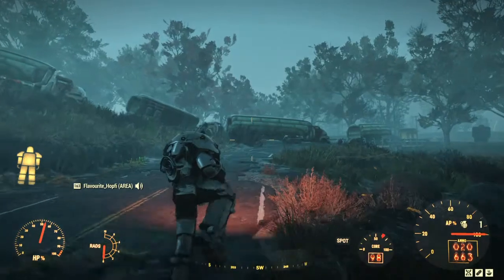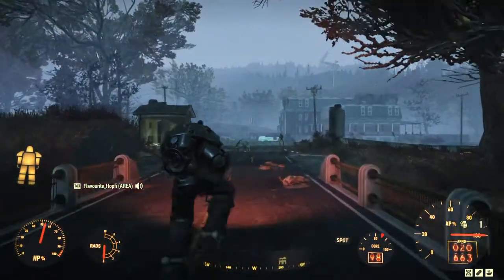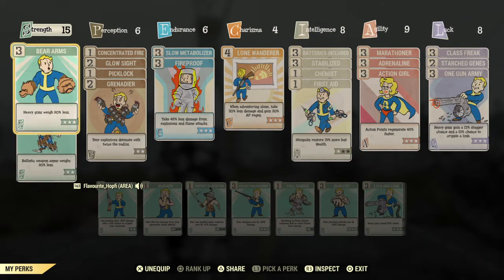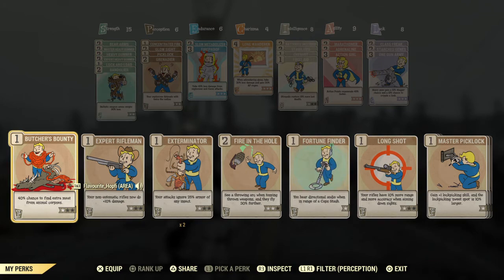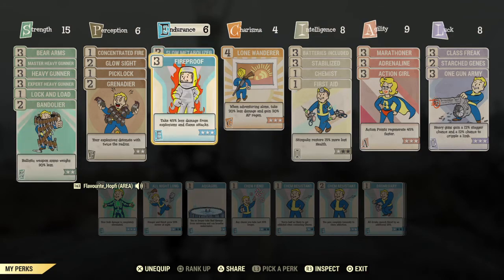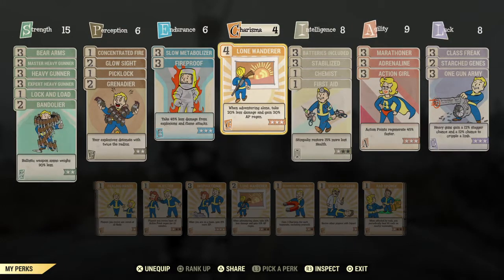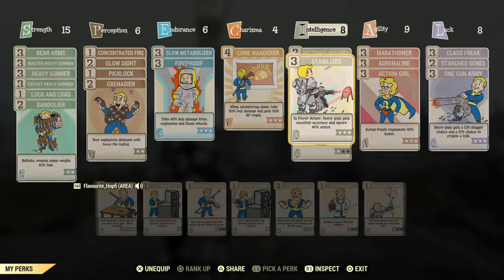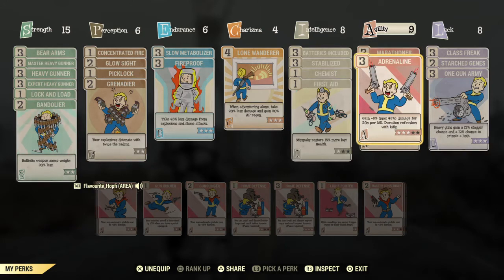Enclave Soldier (Vats Heavy Gunner)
Fairly straight forward build. Centered around the plasma caster and a suit of X01 poweer armor, this character is a perfect fit for the enclave. It also feels very satisfying to play with and involves very little RNG if you decide to recreate it.
On a sidenote this build should be effected very little by tomorrows Patch 22.
As a last note, excuse my very professional cut at the end of the video but i only had 3 perks left to talk about and none of them where particulary interesting, you can see them and they are quite basic.